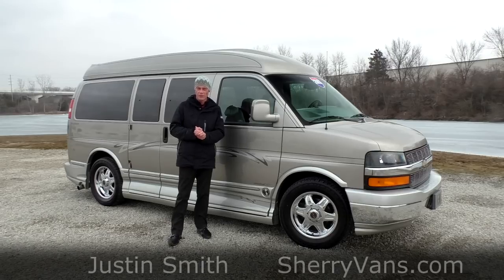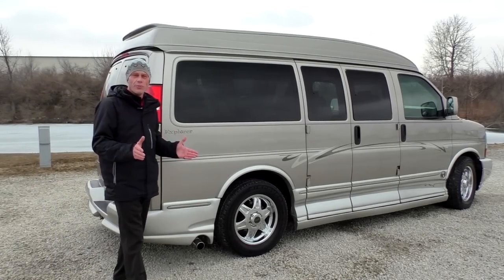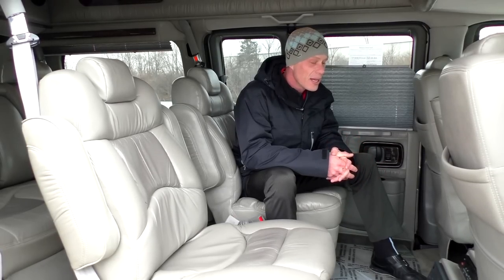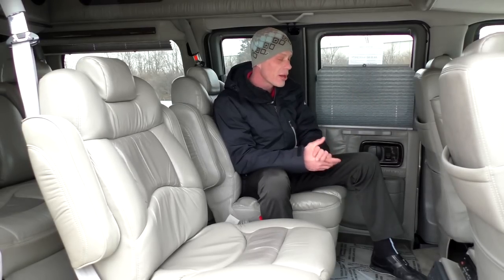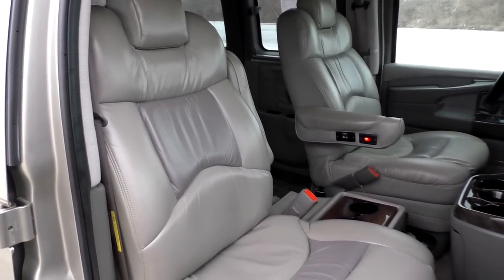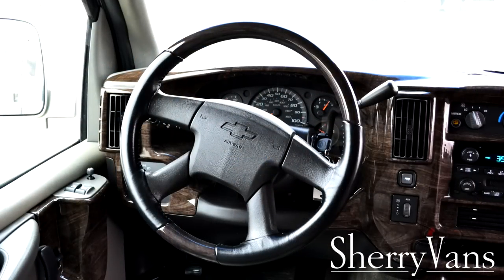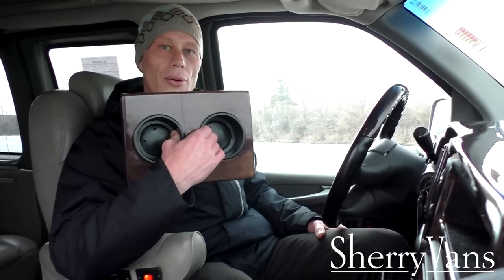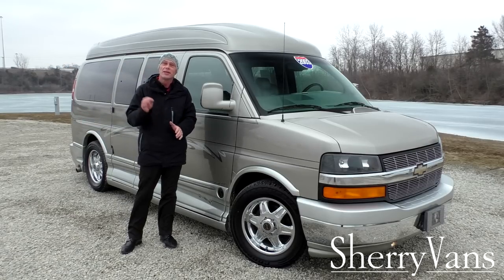2003 Chevrolet Explorer Limited X-SE 7 Passenger High-Top Conversion Van Walkthrough | CP14258AT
Stock Number: CP14258AT

Conversion: Explorer Limited X-SE

Exterior: Dark Bronzemist Metallic Paint, “Medallion-Series” Wrap-Around Ground Effects, Hidden Running Boards, “High-Top” Raised Height Roof, Vinyl Graphics & Stripes, Billet Aluminum Grill, Automatic Headlights, Projector Driving Lights, Deep Tinted Windows, Power/Heated Mirrors

Interior: Gray/Beige Color Decor, Premium Leather Seating For 7 Passengers, Day/Night Window Shades, Leather-Wrapped Steering Wheel, Premium Wood Trim, Premium Carpet, Rear Sunroof

Front Seating: Premium Leather Captain Chairs, Dual 8-Way Power, Power Recline, Power Lumbar, Heat with Self-Leveling Armrests

Front Entertainment: AM/FM Stereo With CD Player & Cassette Player, CD Storage

Mid Seating: Premium Leather Captain Chairs With Quick-Release Bases with Self-Leveling Armrests

Rear Seating: Premium Leather 3-Section Sofa/Bed, Power Slide/Recline with Self-Leveling Armrests

Rear Entertainment: 24″ Panasonic HDTV, DVD Player, VCR, External Surround Sound Speakers, Outputs For Wired Headphones, Speaker On/Off Switch, Composite Input, Rear Stereo, Indirect Accent and Mood Lighting, Reading Lights

Towing Package: Class III Towing Receiver